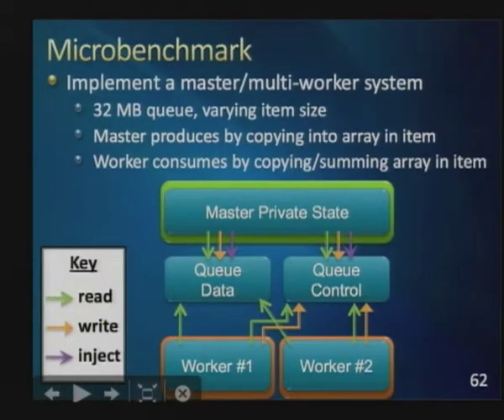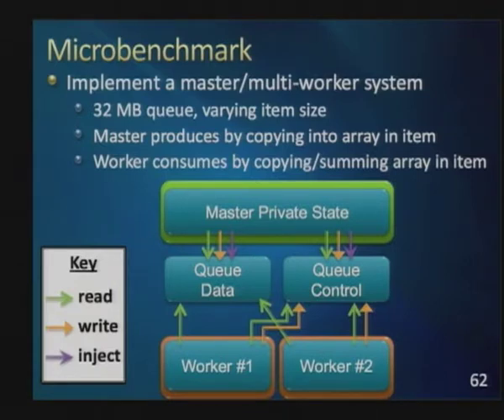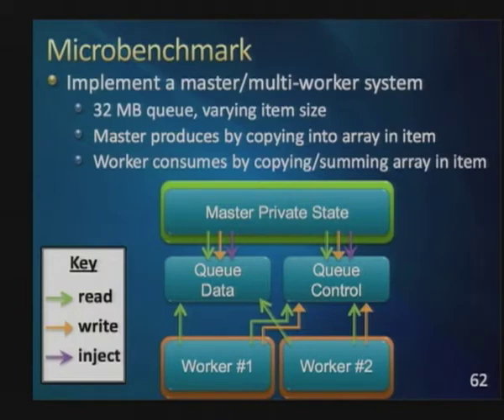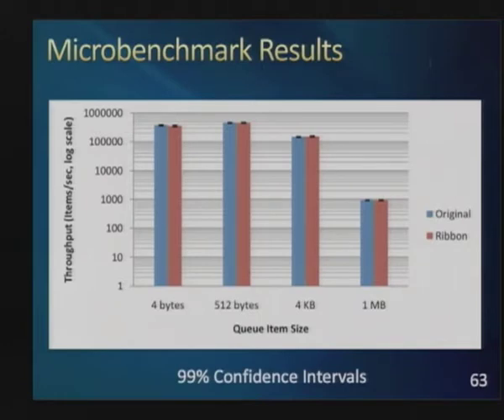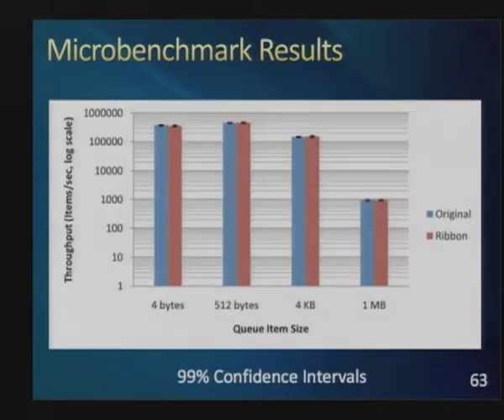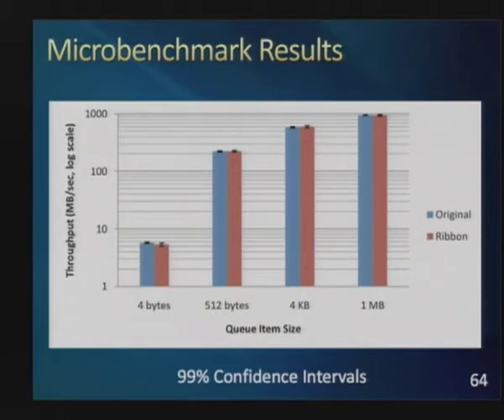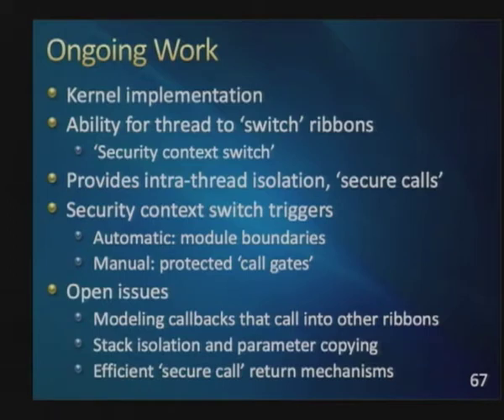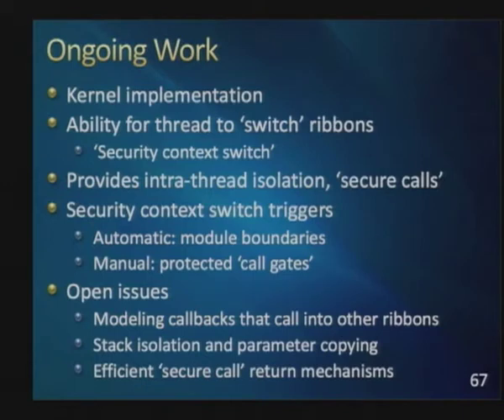CERIAS Security: Ribbons A Partially Shared Memory Programming Model 5/6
Clip 5/6
Speaker: Kevin Hoffman

We present ribbons, a shared memory programming model
that allows for more implicit sharing of memory than processes but is
more restrictive than threads. Ribbons structure the heap into protection
domains. Privileges between these protection domains are carefully
controlled to provide the ability to fully or partially sandbox certain
portions of a programs computation. RibbonJ, a backwards-compatible
extension of Java, is deﬁned to easily create programs that leverage the
ribbons model. RibbonJ is implemented within Jikes RVM, and avoids
the overhead of inline security checks and read or write barriers by
leveraging the memory protection mechanisms already supported in
modern hardware and operating systems. This is joint work with
Harrison Metzger and Professor Patrick Eugster.